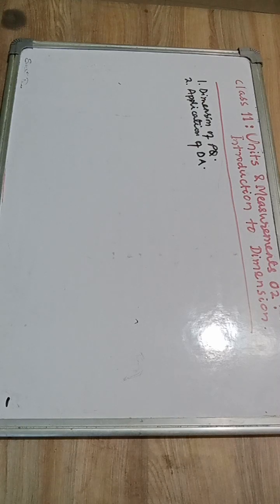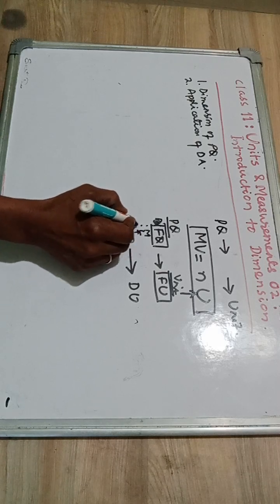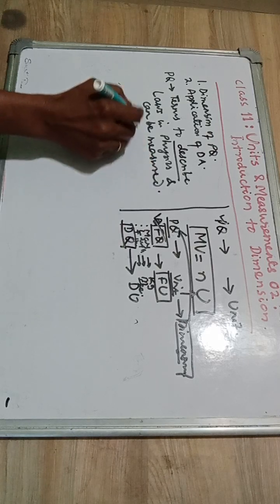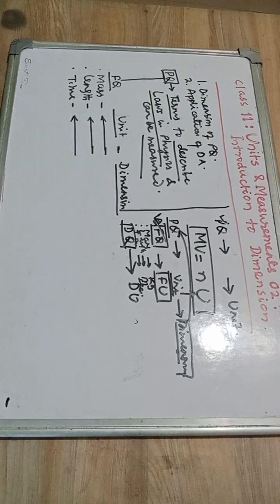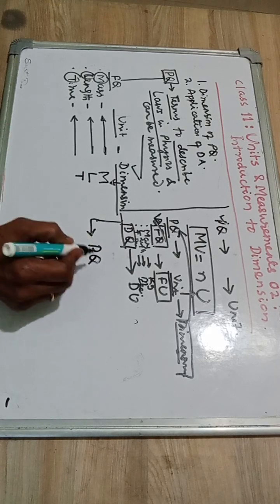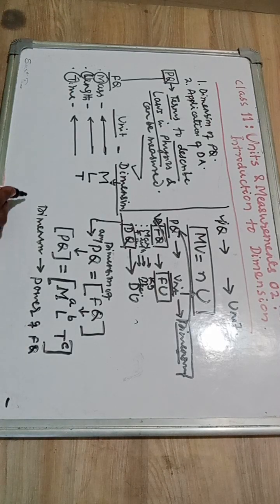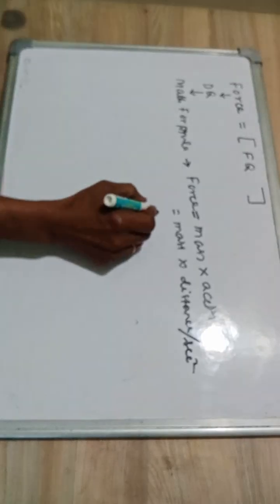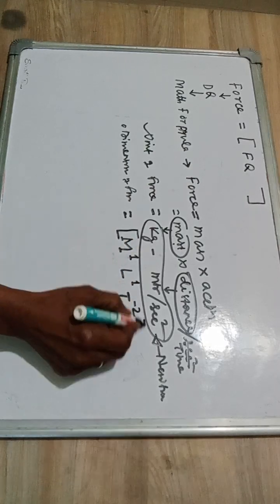Lect 2 : Class 11 Chap1 : Dimensional Analysis 1 : Units & Measurements : CBSE / CHSE / NEET / JEE